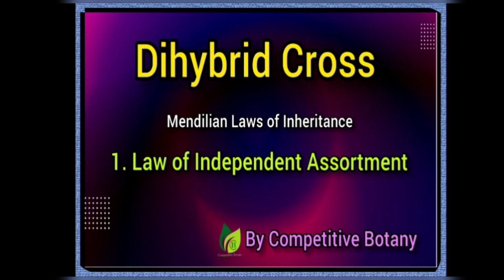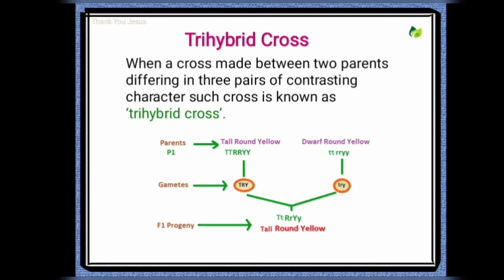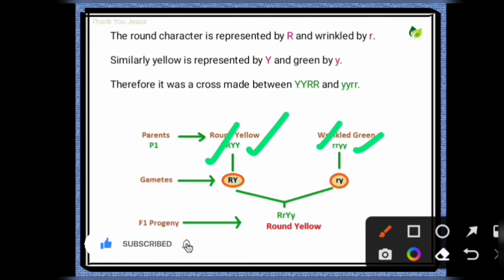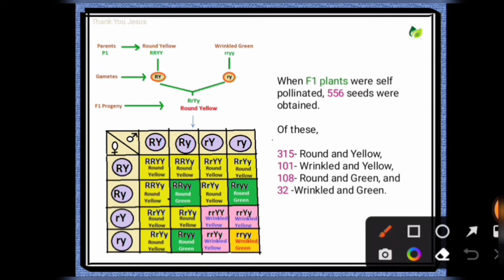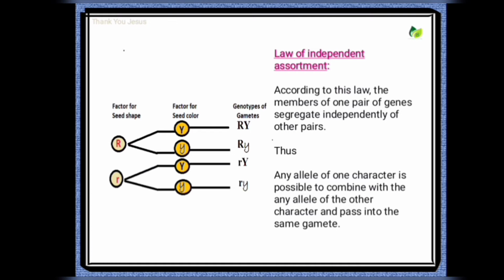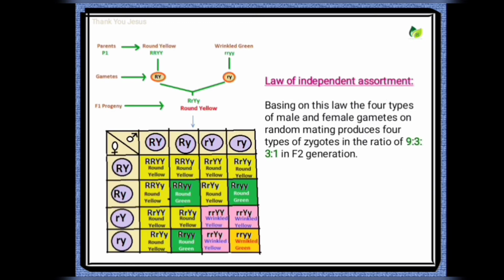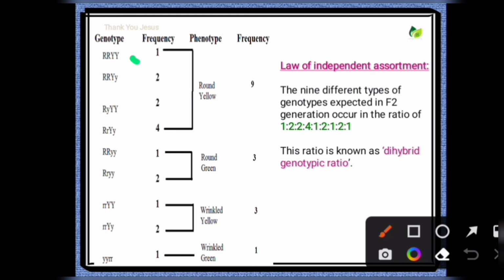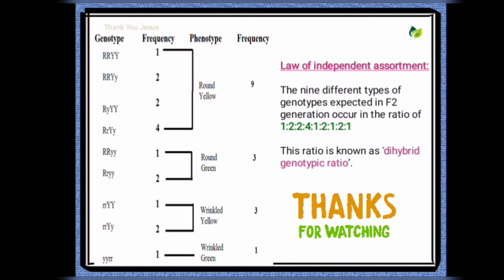Dihybrid Cross | Competitive Botany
In this video you are  going to know "Dihybrid Cross "